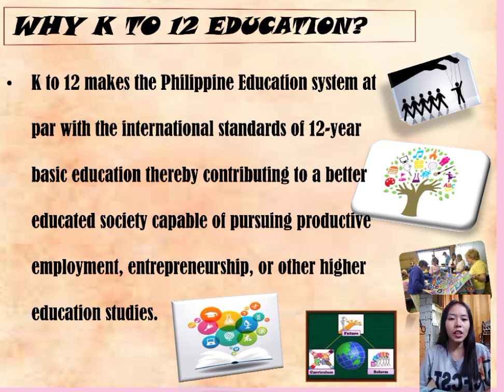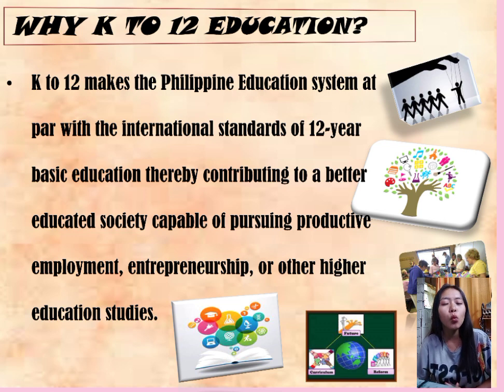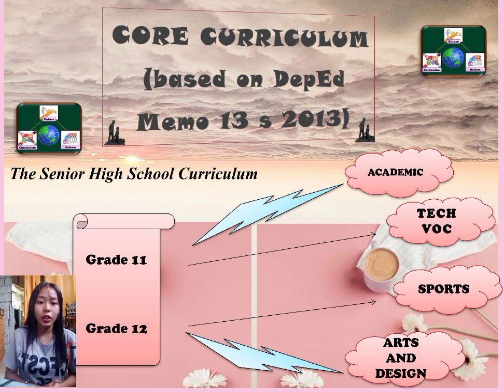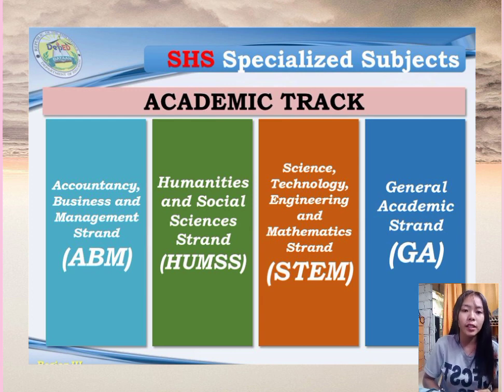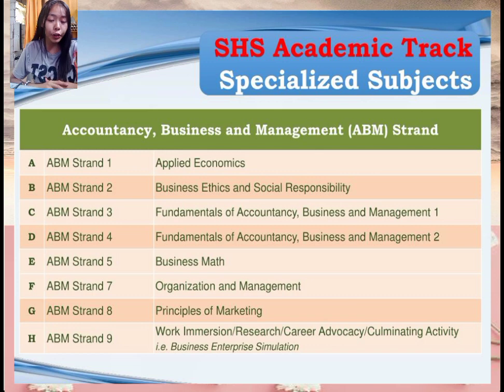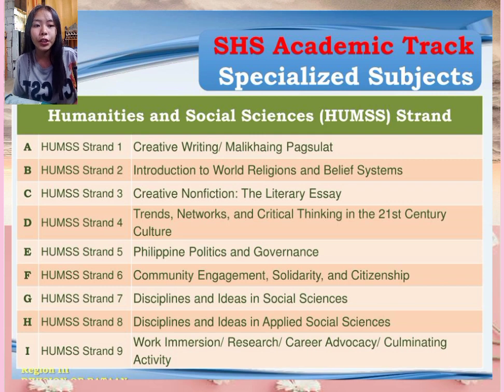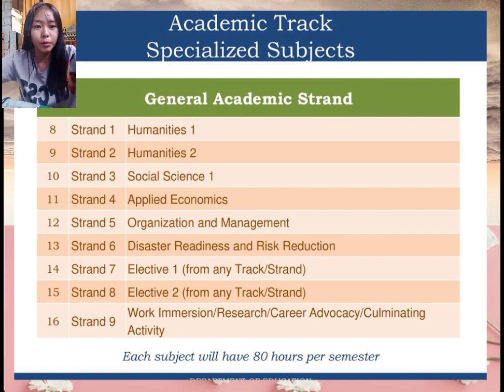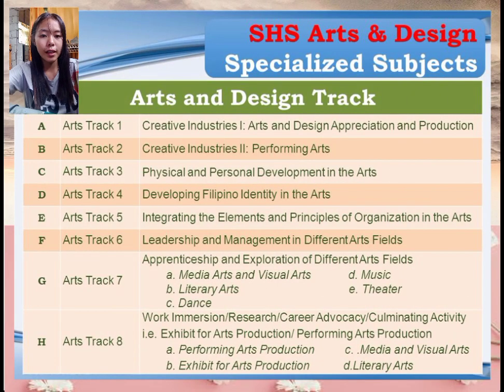Lesson 6.1: REFORMS FOR BASIC EDUCATION CURRICULUM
Chapter 5: Curriculum Development reforms and enhancement
reporter:  Rose Mae Delos Santos
From: BSE-SCIENCE 3